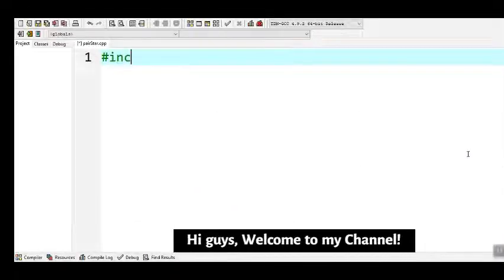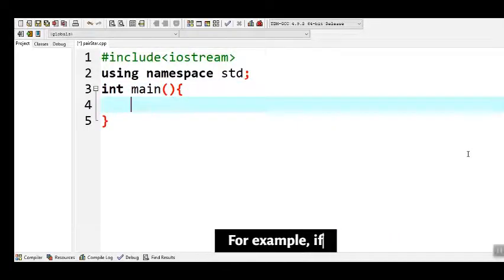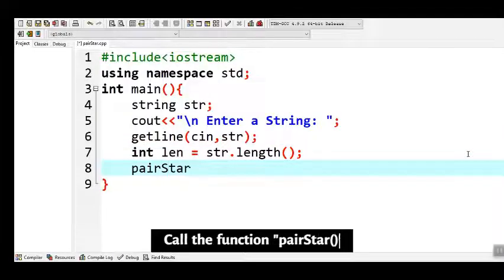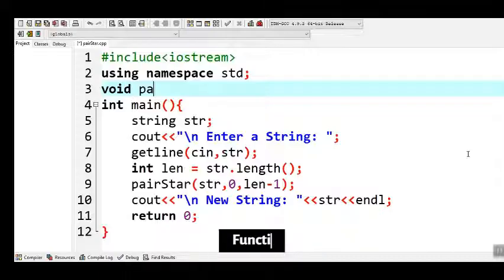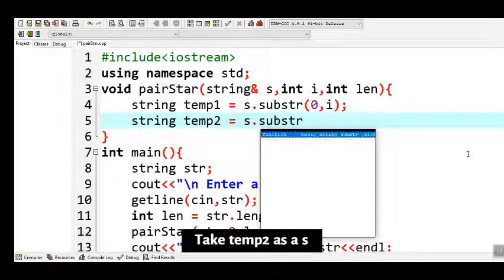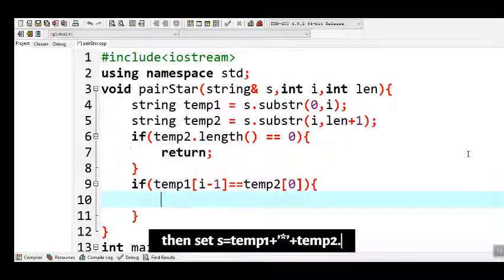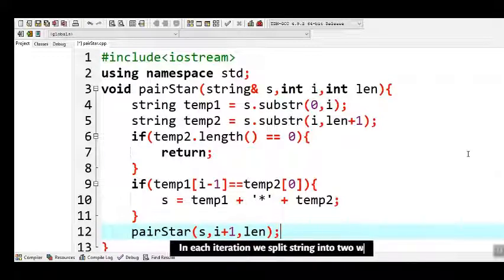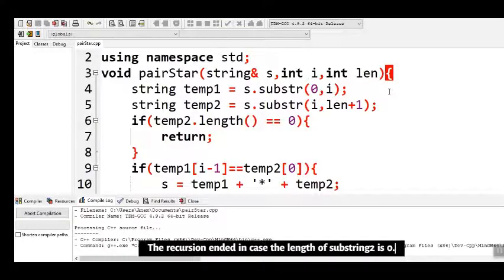How to enter '*' between two identical characters in a string in C++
In this video we will see how to write a simple C++ Program to enter '*' between two identical characters in a string.